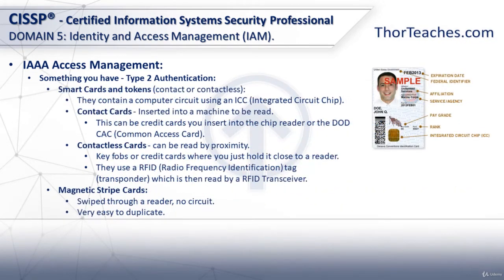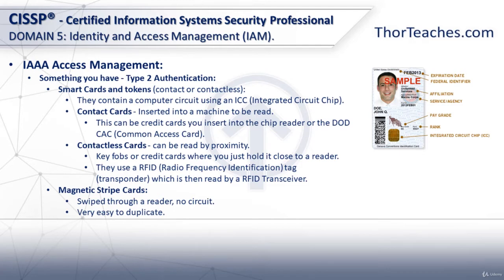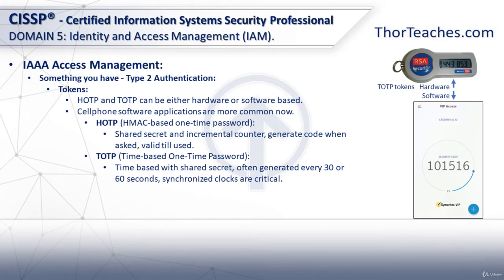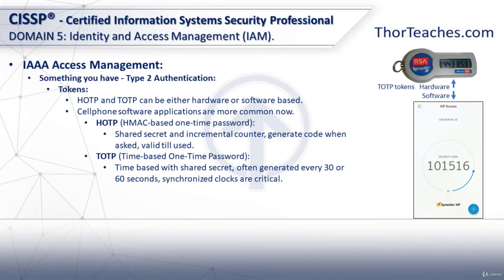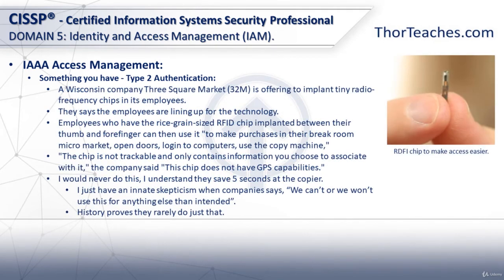4 Type 2 authentication Something you have or Possession factors